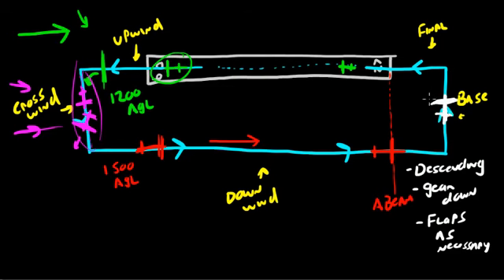Traffic pattern Basics in airport